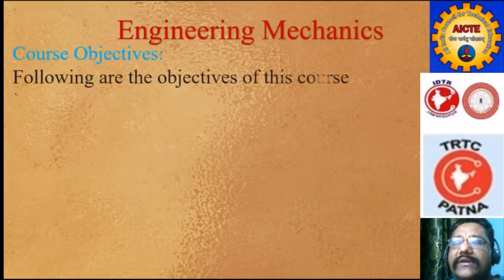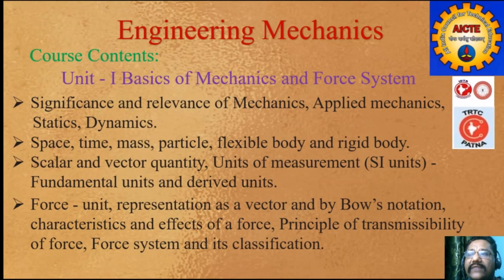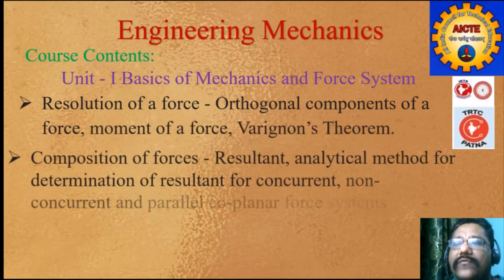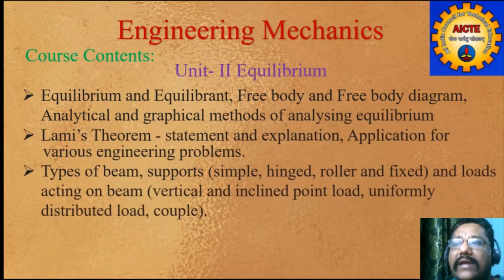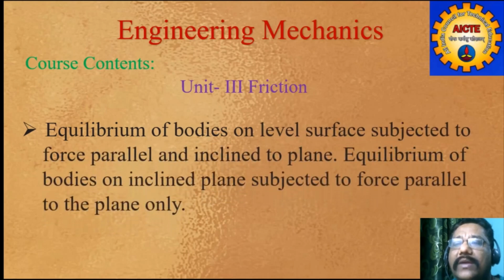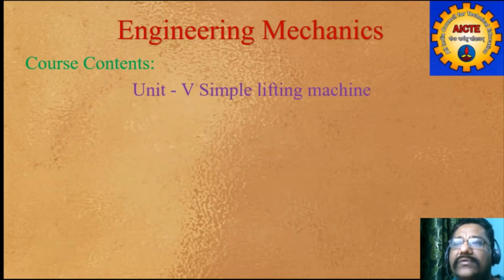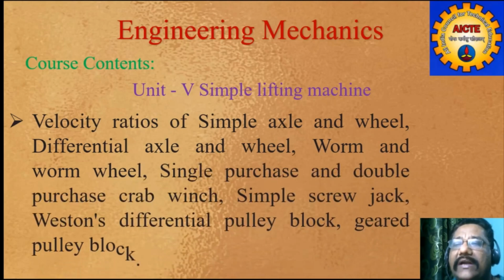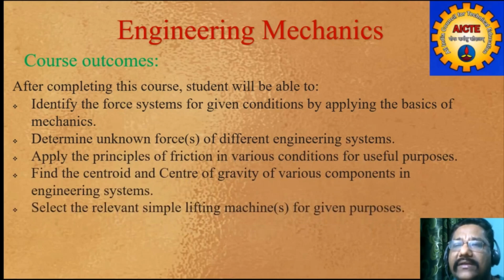Lecture 01 - Engineering Mechanics - Course Curriculum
Introduction
Hello everyone,

My name is Krishna Kumar Singh. I am excited to welcome you to this online course on Engineering Mechanics. This course has been carefully designed to provide a comprehensive understanding of the fundamental principles of mechanics, enabling students to analyze and solve various engineering problems effectively.
Through this course, I will share not only theoretical knowledge but also practical experiences that I have gathered over the years. Let us embark on this learning journey together.
This course follows the model curriculum prescribed by the All India Council for Technical Education (AICTE) for diploma courses in engineering and technology. It is designed for first-year students and is common across various branches, including Diploma in Tool & Die under Mechanical Engineering, Civil, Mechanical, Electrical, Electronics, and Communication Engineering.
The subject Engineering Mechanics lays the groundwork for understanding the behavior of physical systems under forces. It is essential for solving real-world engineering problems and forms the basis of advanced topics in engineering disciplines.
Engineering Mechanics is fundamental to all engineering disciplines. The principles learned in this course are directly applicable to real-world scenarios, from designing structures to developing machines. By understanding the concepts of mechanics, students gain a problem-solving mindset that is essential for engineering success.
How to Make the Most of This Course?
1. Engage with Lectures: Actively participate and take notes during sessions.
2. Practice Problems: Regularly solve problems to apply theoretical concepts.
3. Refer to Resources: Utilize the suggested learning materials for additional clarity.
4. Provide Feedback: Share suggestions or queries to improve the learning experience.
Next Steps
In the next session, we will begin with Unit 1: Basics of Mechanics and Force Systems. This unit forms the foundation of Engineering Mechanics and will set the stage for the advanced topics covered later in the course.
Thank you for joining this journey. Let’s work together to make this learning experience enriching and practical. Have a great day!
This course is ideal for diploma students in engineering and technology, providing essential knowledge that is common across all branches.